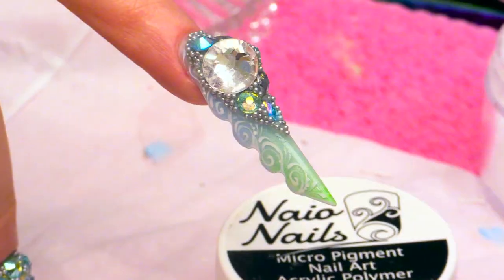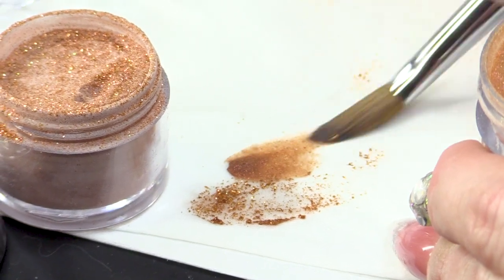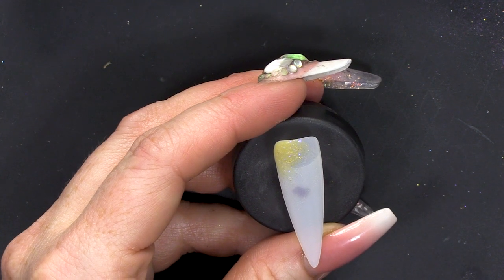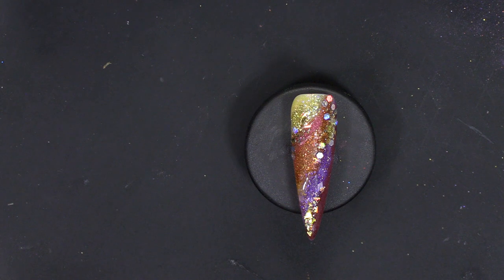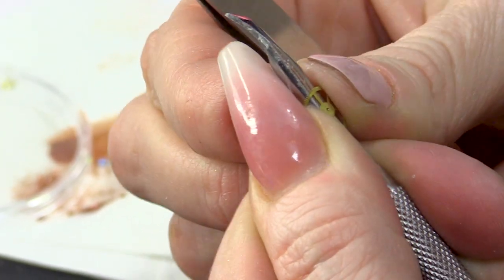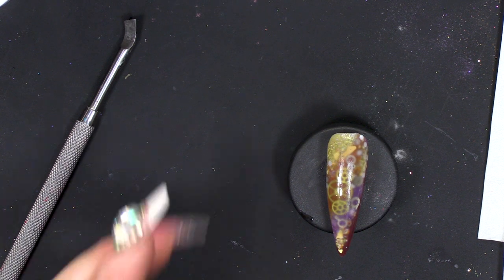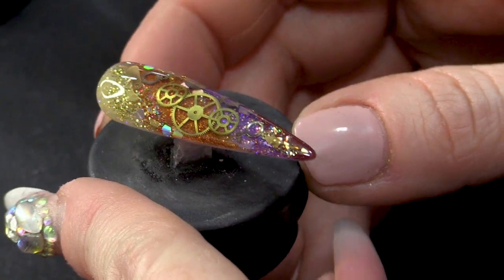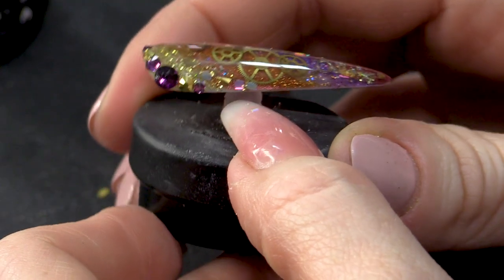Doctor Who / Steampunk Inspired Nail Design with Encapsulated Watch Parts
Hi everybody,

In this video, I'm gonna show you how to do a Steam Punk effect using watch parts. They are watch parts. Proper watch. I'm working on tip today. You can also create this look with an extension so you can use your acrylic to build out length as well. We're gonna get started by laying down some colours first of all.

I want to create an interesting background. I don't want it to just be about the watch parts. I want to have a nice, you know, pretty background. So, I'm gonna use Bronze Goddess. And then, I've also got Cosmopolitan. Look at that! And I've got gold dust. This is a gold glitter that's mixed with Clear Acrylic and then I have Honey Bronze. I also have Carnival in Venice. Then we're gonna use Berrylicious.

What a beautiful colour palette it is. It's beautiful! I'm going to now add a little bit of bling on because you know, gonna have a little bit of bling. It doesn't feel complete without the bling.

Adam also pointed out that this design has a bit of a look of Doctor Who,  he is such a geek you know. haha

So, there you are guys! I hope you've enjoyed our Steampunk - inspired nail. Have a go, let me see how you get on.

Bye Bye!

Kirsty
xxxxxx

Instructions:
1.Go to the video that you want to contribute closed captions to.
2.In the player, select the gear icon .
3.From the drop-down menu, select Subtitles/CC , then Add subtitles or CC.
4.Select the video's language.
5.Play the video. When you get to the part where you want to add a caption, type your caption into the box.
6.Repeat this process for all the audio in the video, then click Submit for review.
7.You'll be asked if the captions are complete or if there's still more to be done. This helps us figure out if other contributors need to pick up where you left off. Choose No - Let others keep working on them or Yes - They're ready to be reviewed.
8.Click Submit.